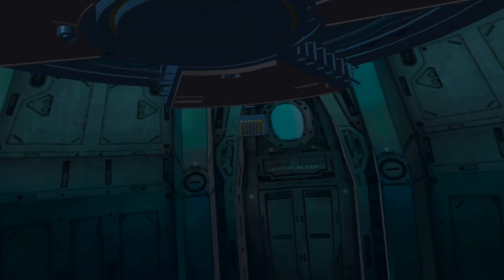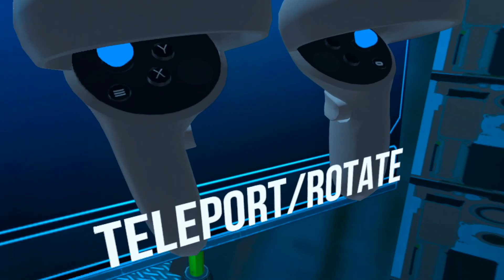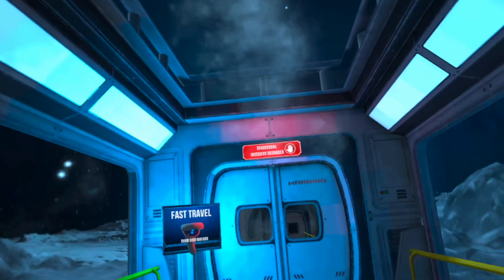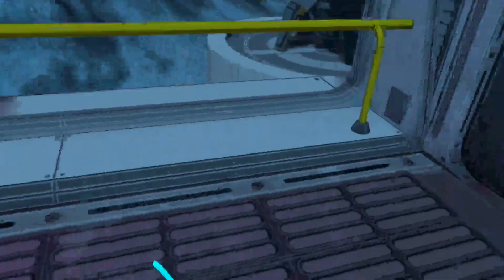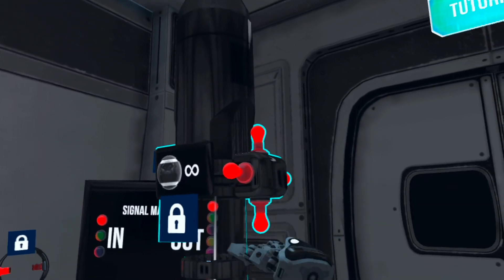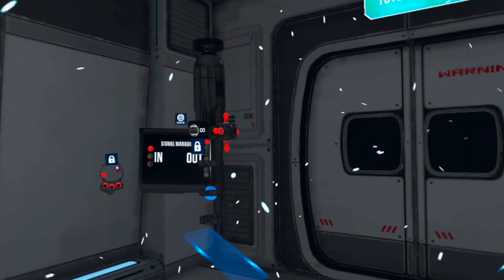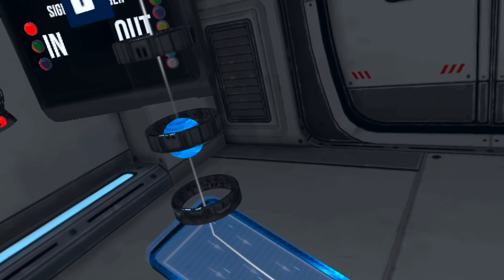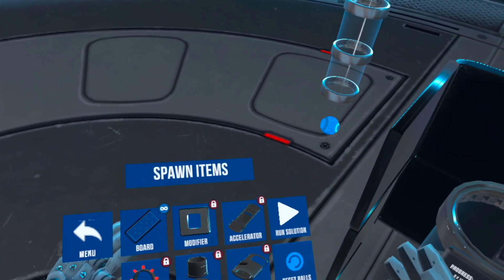GRAVITY LAB | VR OCULUS META QUEST 2 | TUTORIAL GAMEPLAY | NO COMMENT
Gravity Lab is a physics and electronics puzzle game that will keep you busy figuring out solutions and exploring an abandoned moon base.

Now includes the "Microstar", "Time Travel" and "Passthrough" content updates.

"I have lost hours to Gravity Lab. The VR immersion is almost secondary to the mental immersion in eking out the best solutions to the problems" - Road To VR

Features:
- 55 mind bending puzzles, with 3 variations each
- Integrated level editor and workshop for community created levels
- Multiple locomotion and comfort options including teleport, joystick locomotion and miniature mode for seated play
- Cloud Sync and Leaderboards
- Passthrough Mode

Please be aware that strong gravitational forces can cause a looming feeling of being observed! Never look directly at the emitted particles! All damages to the time and space continuum and all involved repair costs will be passed on to you!

-- Gravity Lab Management